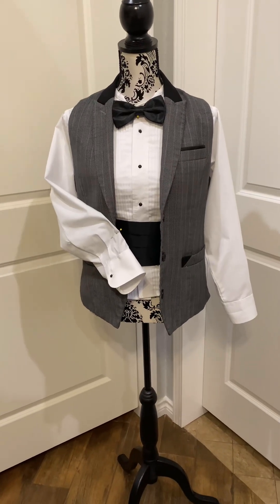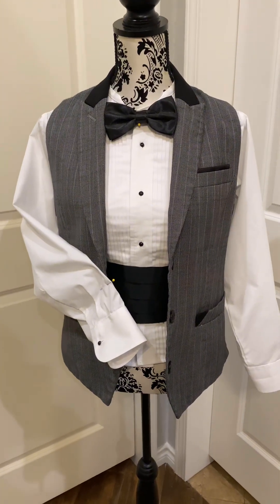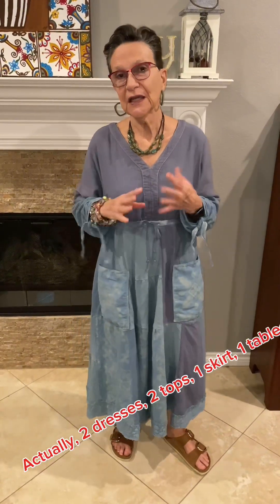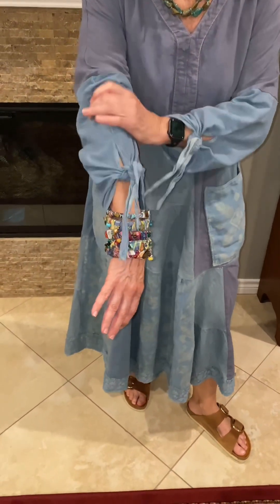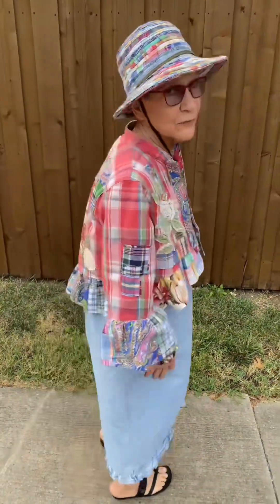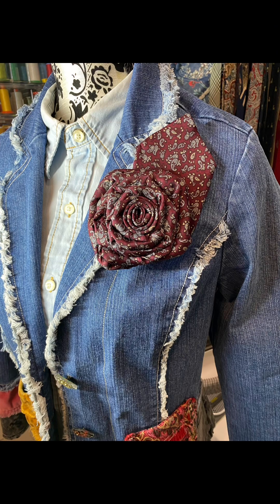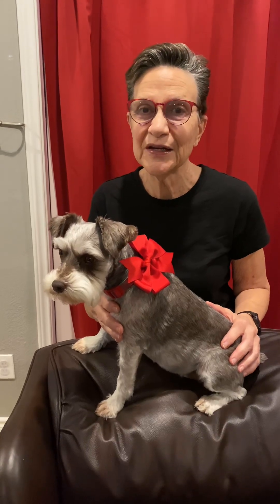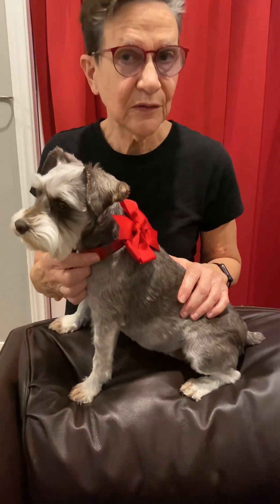UPCYCLES 2024 Part 6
Various items I created with upcycled materials.